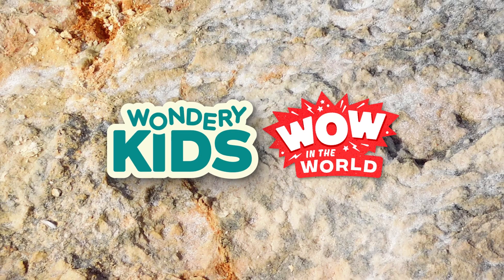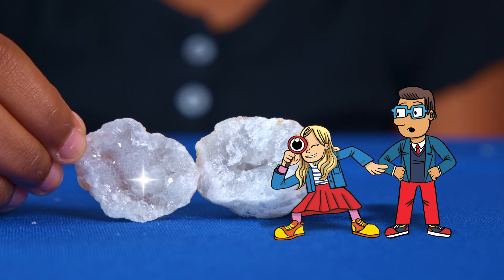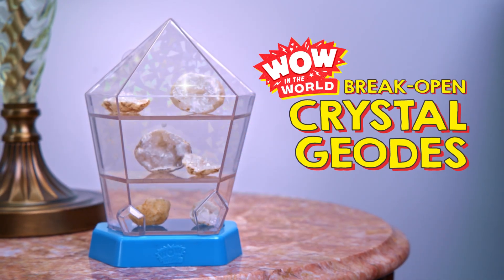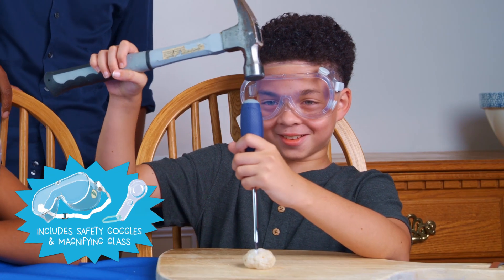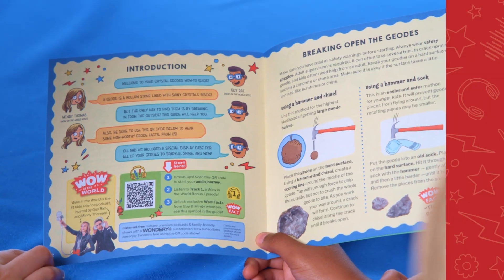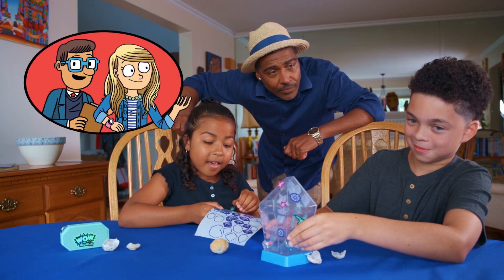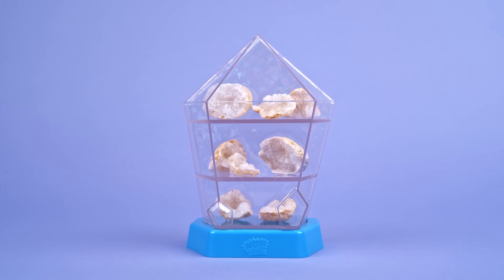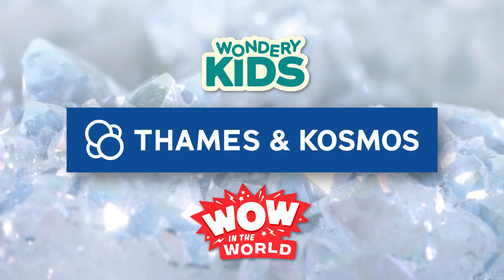Wow in the World: Break-Open Crystal Geodes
Unearth your inner geologist as you break open ten real geode specimens to reveal beautiful, sparkling crystals inside. Using your own hammer and the included safety goggles, crack open each whole geode to discover the natural treasures within. Then put your gem-tastic collection on exhibit in the beautiful iridescent, crystal-shaped display case. Customize your display case with the colorful decorative stickers.

A fun, eight-page, full-color experiment guide takes you through cracking open the geodes and provides exciting educational content about these amazing natural wonders. Scan the QR code to access exclusive podcast content including scientific info about how geodes form and fascinating facts about geodes, all explained by Wow in the World’s Guy Raz and Mindy Thomas! The kit also includes a magnifying glass and a pair of safety goggles to add to your collection of classic STEM tools.